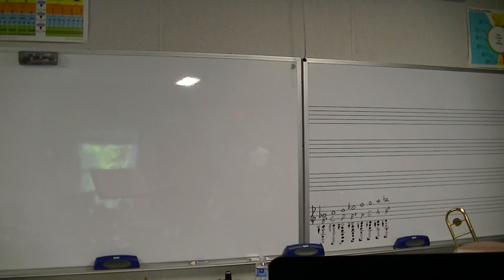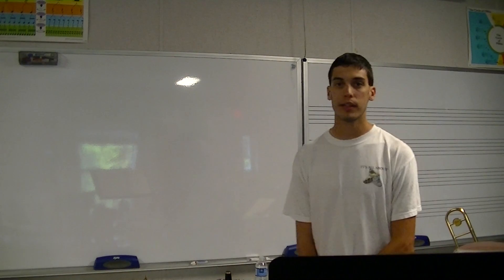Clarinet Lesson 3